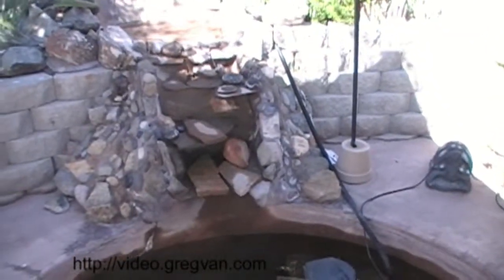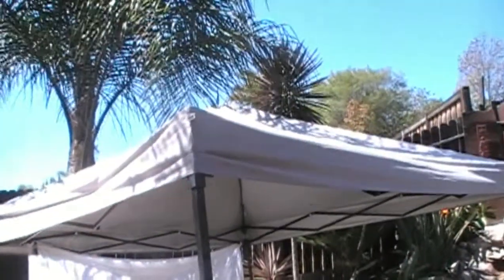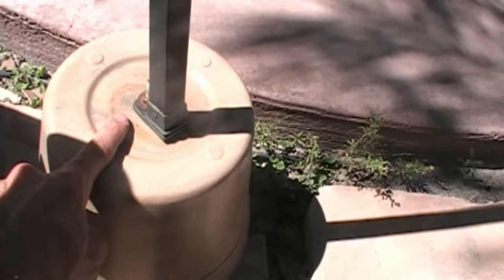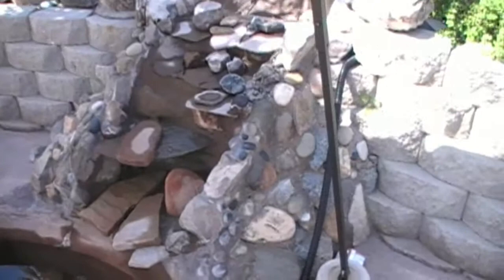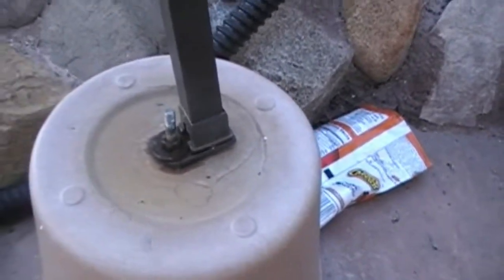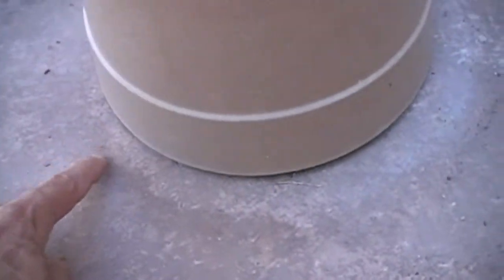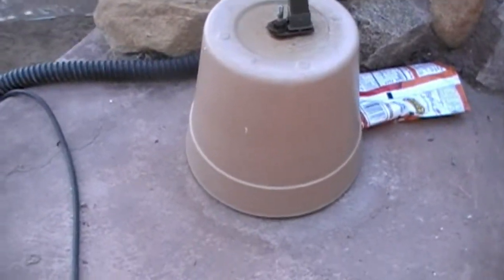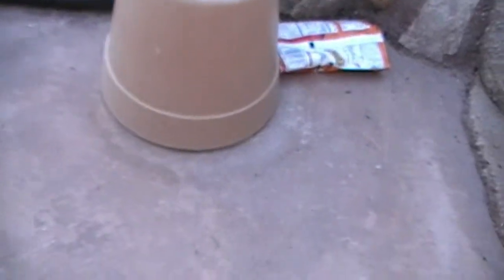Do Concrete Piers Expand? – Homeowner Tips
Click on this link for more information about building foundations. This video will provide you with an excellent example of how concrete can expand when poured into a cylindrical container like one of those pots used for planting and gardening. Concrete can expand when wet and shrink when dry. This is actually what causes concrete to crack most of the time.